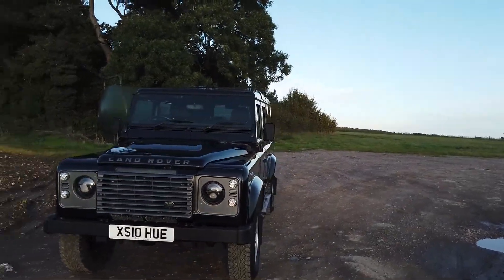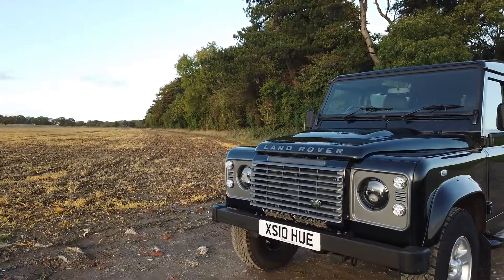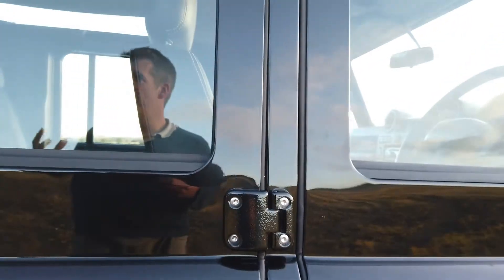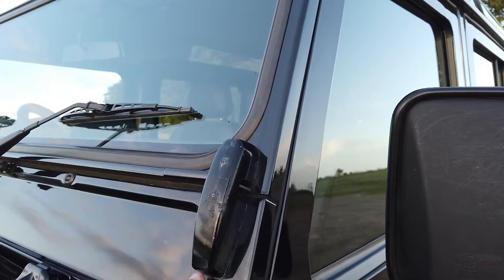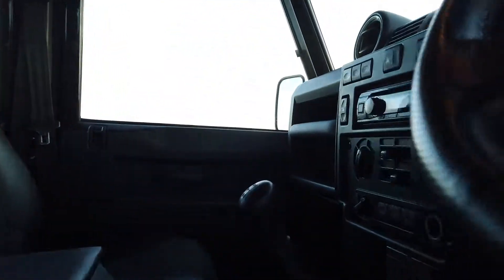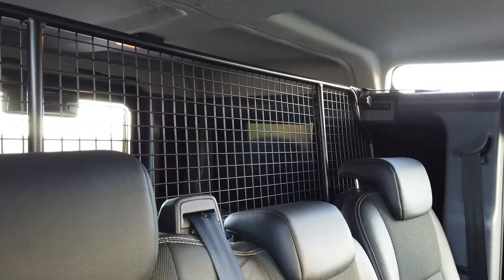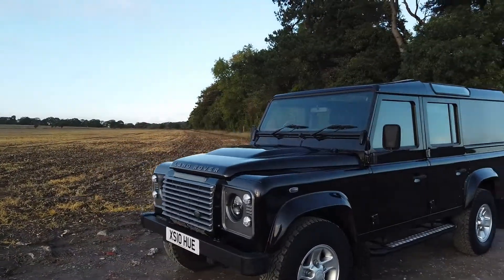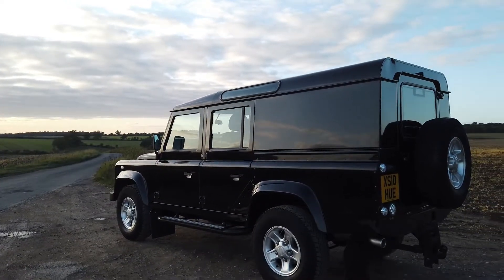2012 Land Rover Defender 110 XS Utility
XS10 HUE reg number included